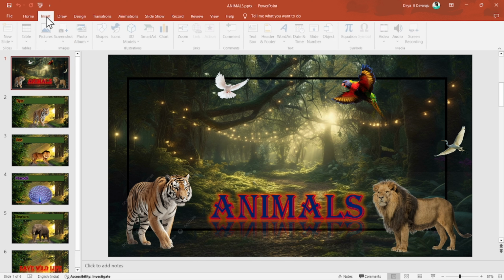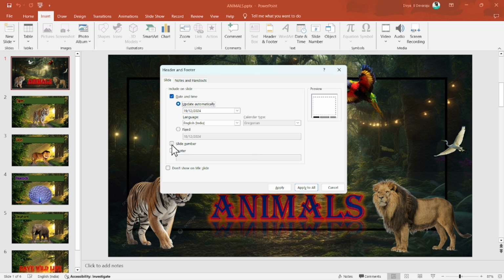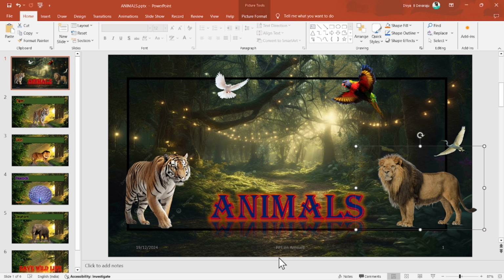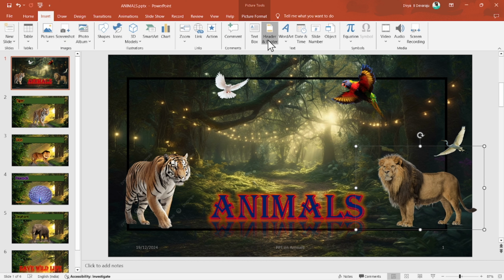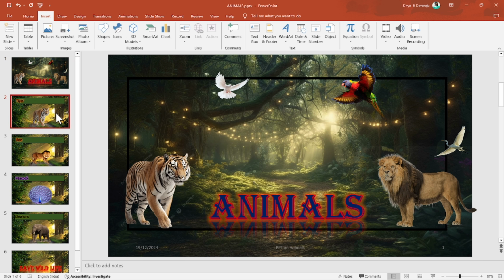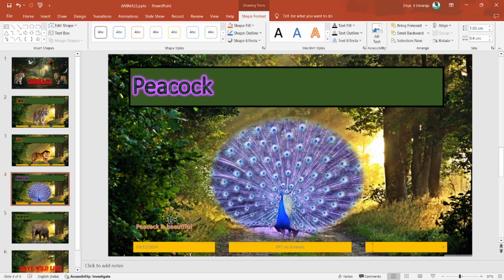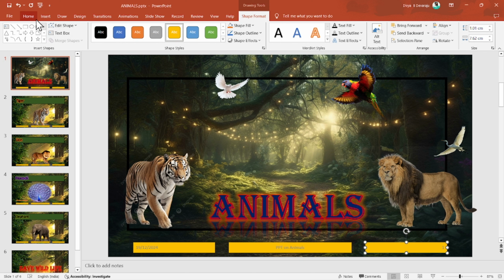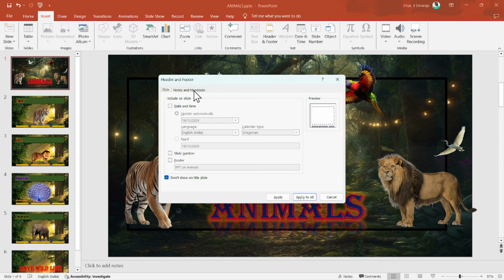PowerPoint 8 - How to use Header and footer on MS PowerPoint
Using Header and Footer